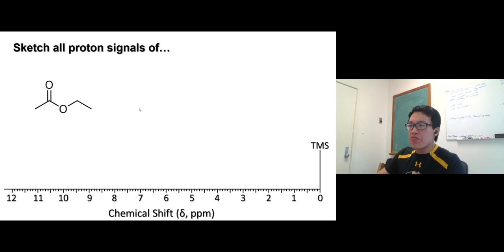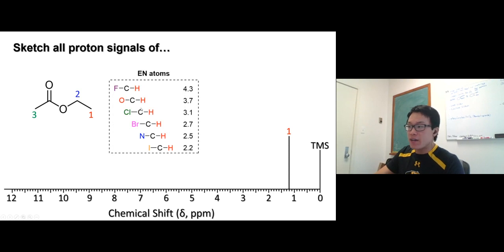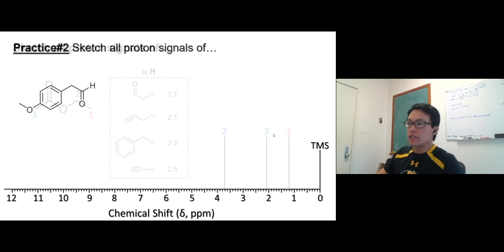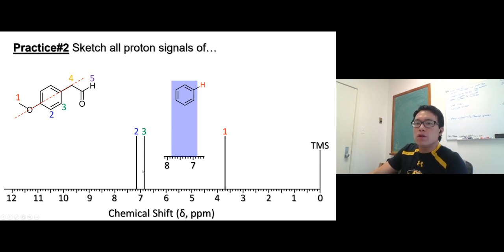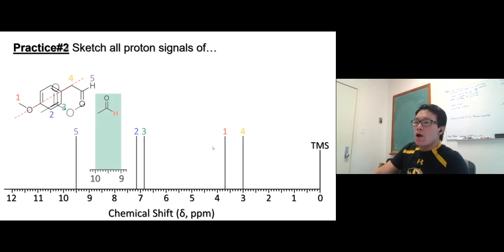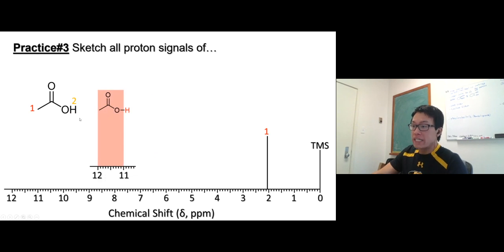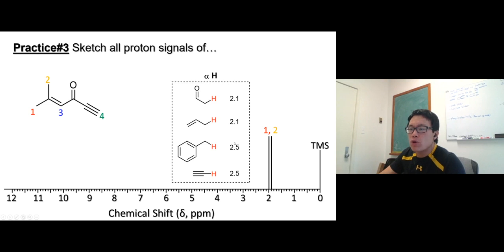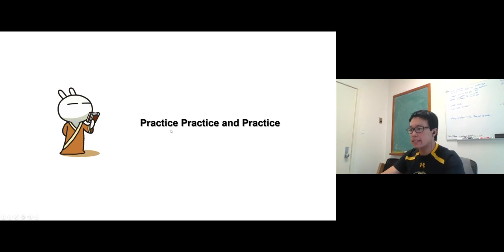Ch15.20 - Sketching Chemical Shifts